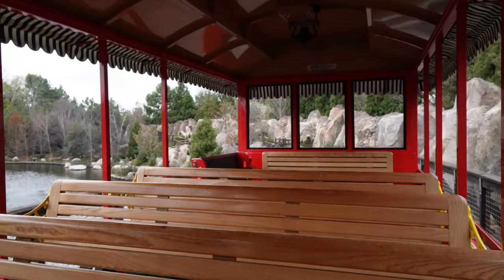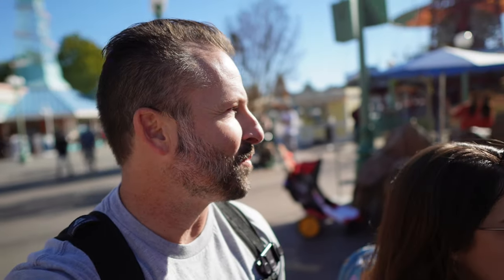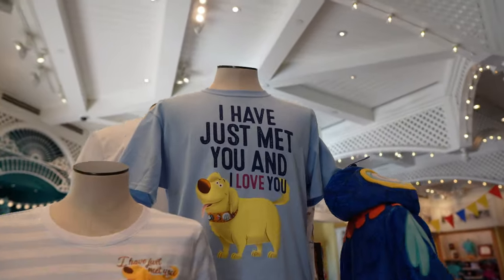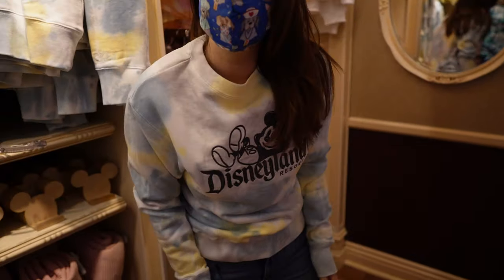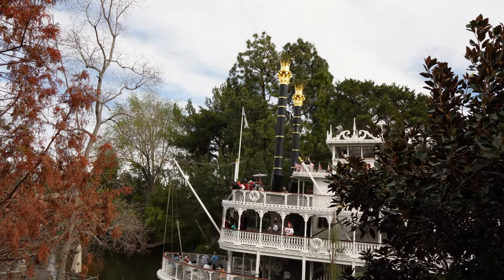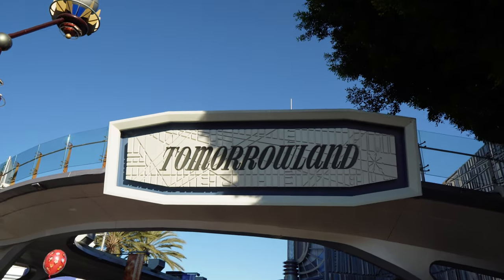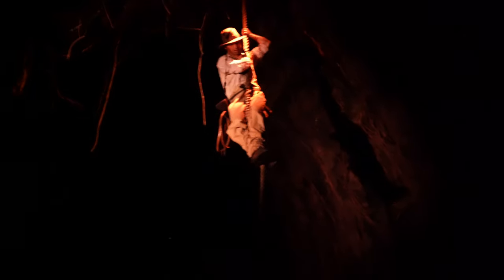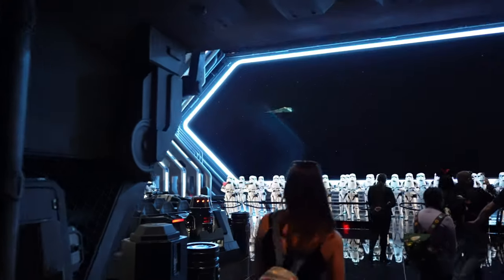Genie Plus, Mark Twain History & More| Trip Vlog 2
Welcome to Disneyland trip vlog 2. This day we begin in DCA and park hope into Disneyland. We try Genie plus for the first time. Genie plus is $20 per person per day. Your Disney app will show you which rides are available to utilize Genie Plus. It's confusing but you get it all down fast. Lightning Lane is separate and has its own list of rides. Lightning lane is anywhere from $7 to $20, per person per ride. When using Genie plus you enter the Lightning Lane for entrance. Once scanned in you can immediately book your next Genie plus ride. Overall we liked it and would use it again. Lots more happens in this video.